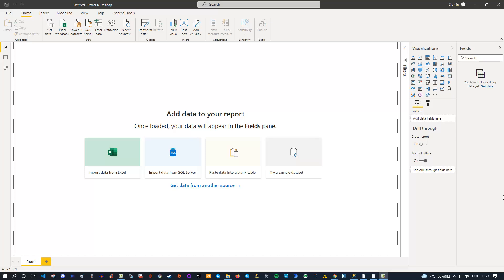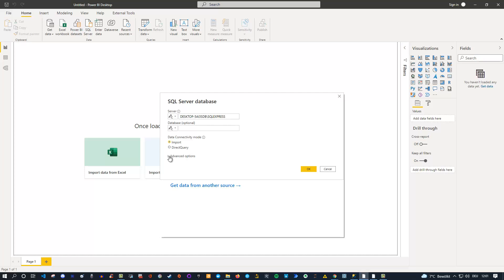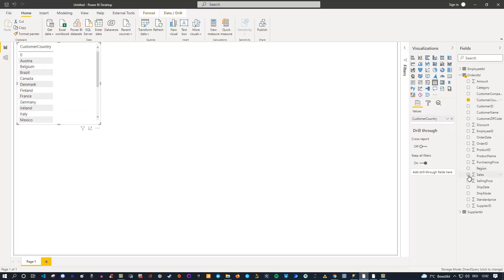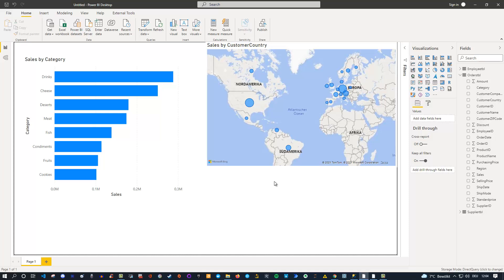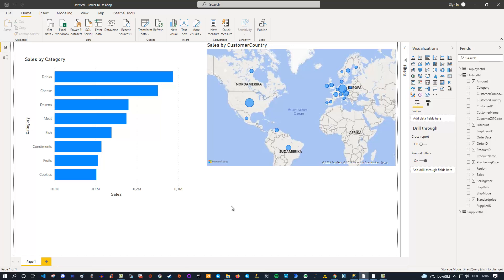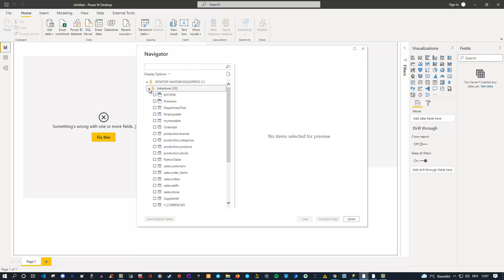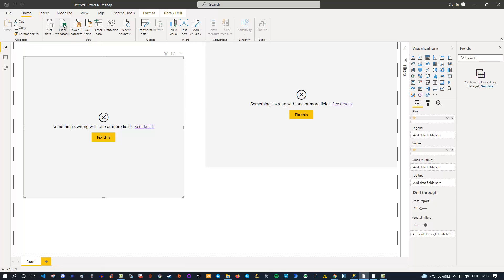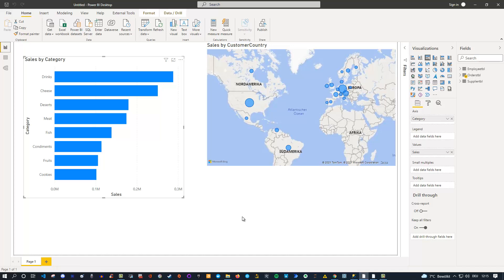Power BI How to switch between Direct Query and Import across data sources